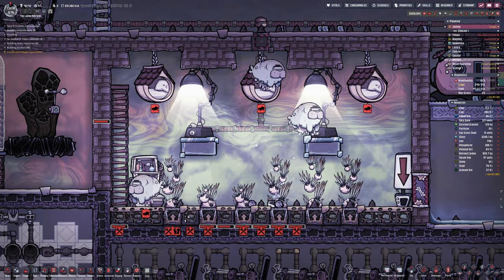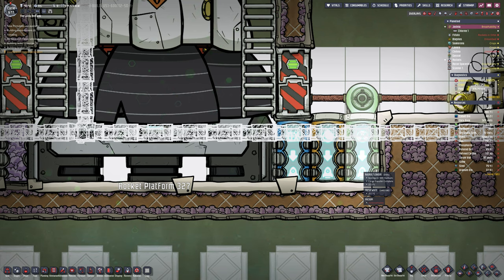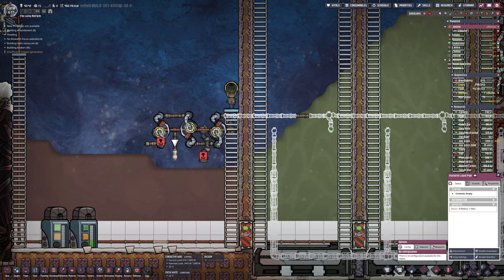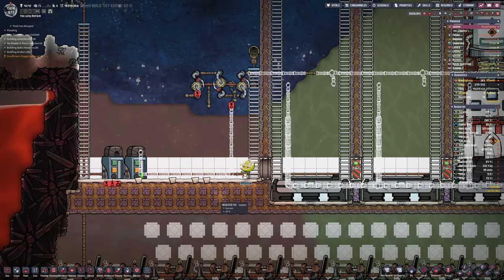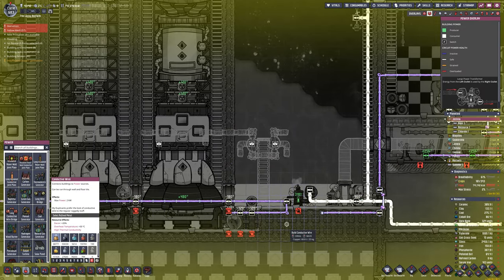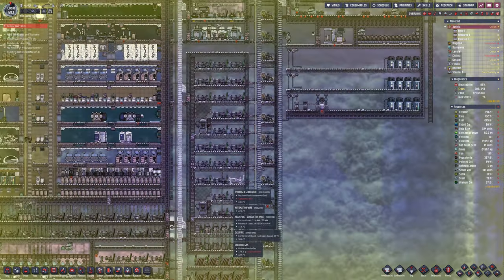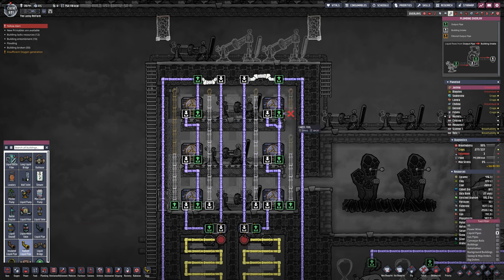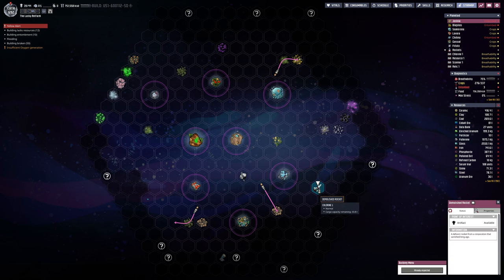Cryo Chambers DONE, MORE Research! | THE LAB - Oxygen Not Included | S3 E46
Cryo Chambers DONE, MORE Research!